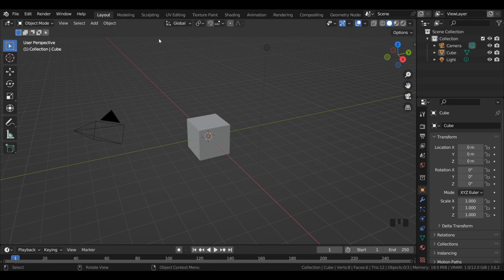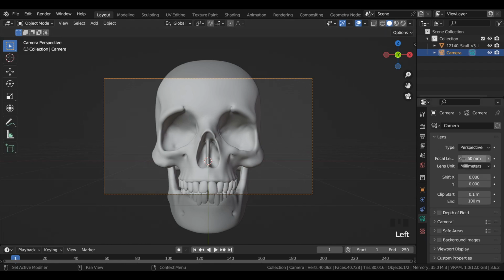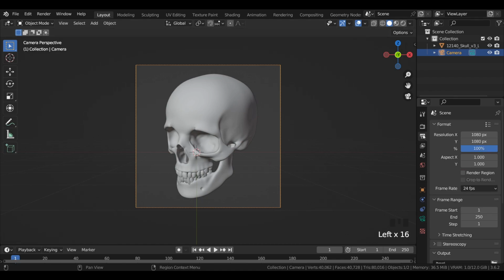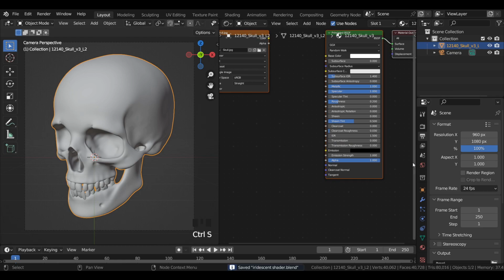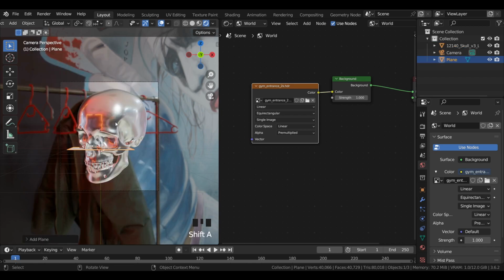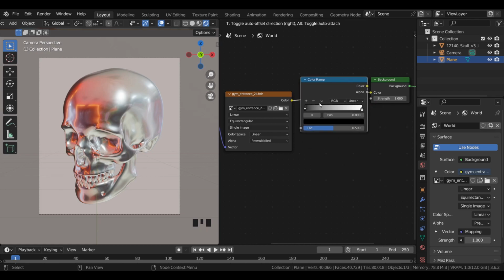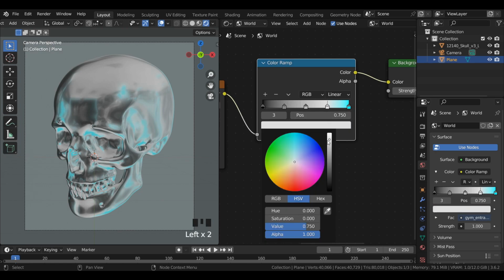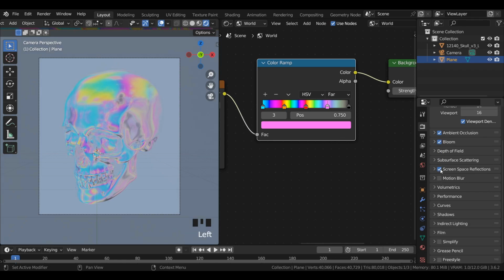Iridescent Environment In Blender 3D (Quick Tutorial)